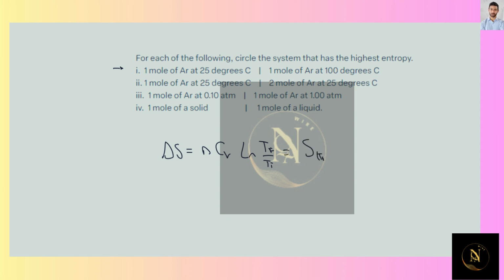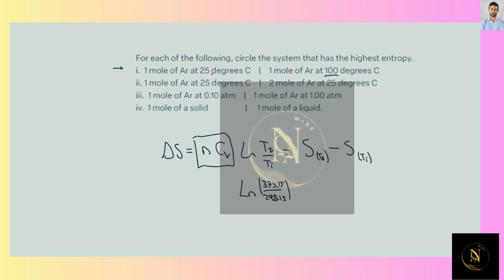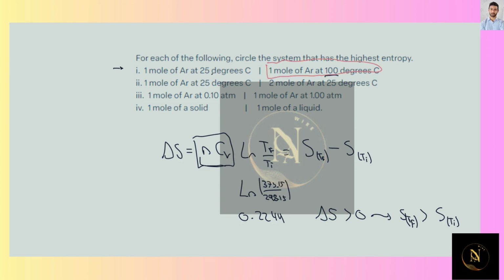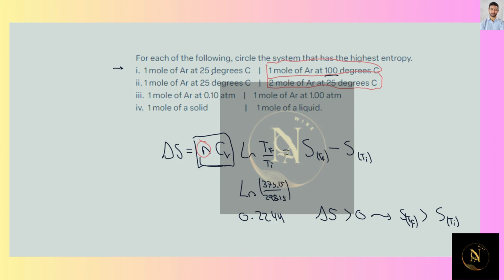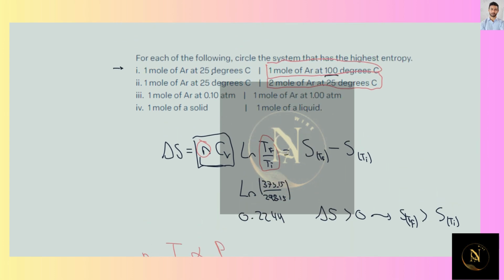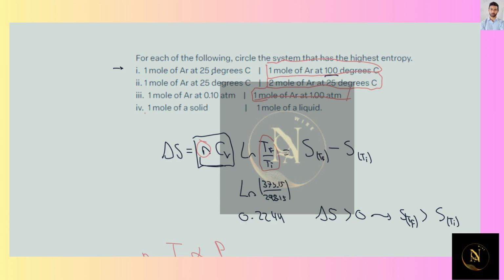[Chemistry] For each of the following, circle the system that has the highest entropy. i. 1 mole of